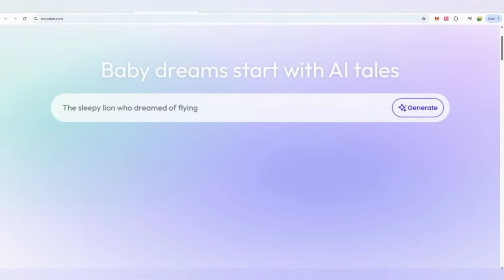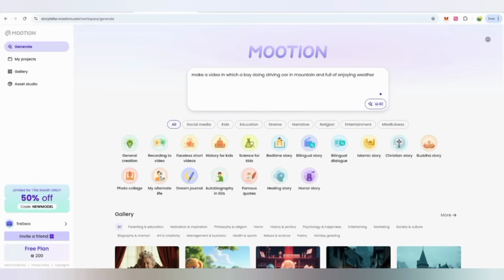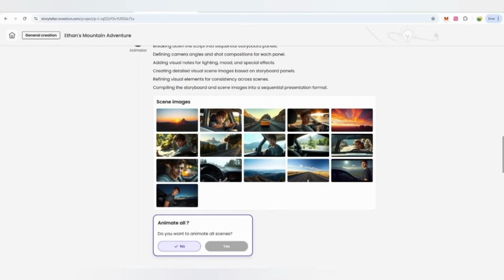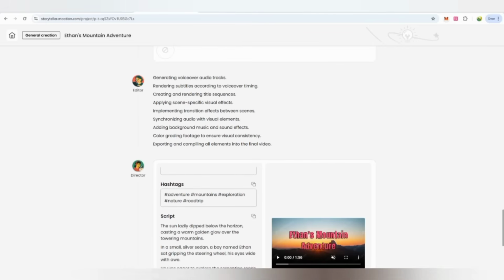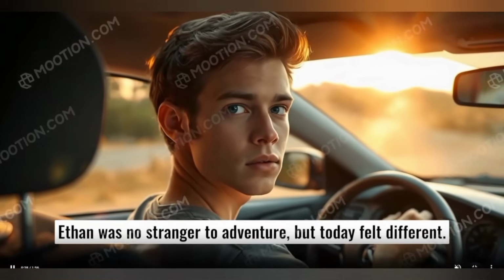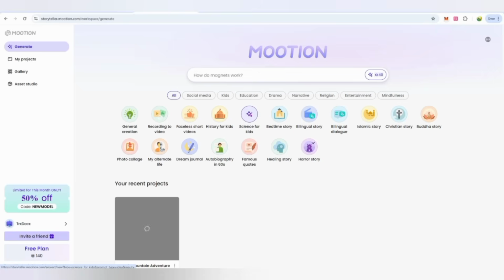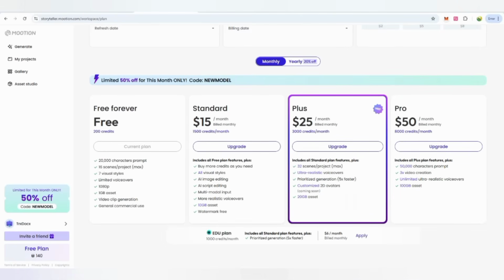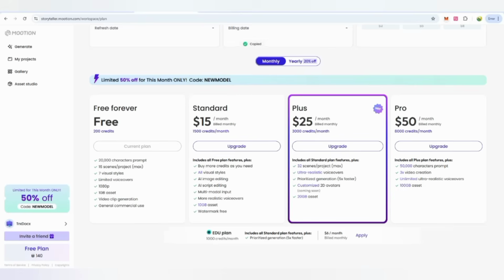"Mootion AI – Advanced Animation & Seamless Video Creation | 1080P AI Video Generator"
🌟 With Mootion AI, you can bring your stories to life in cinematic detail!

✨ Highlights:

Advanced animation with multi-camera storytelling & smooth camera movements